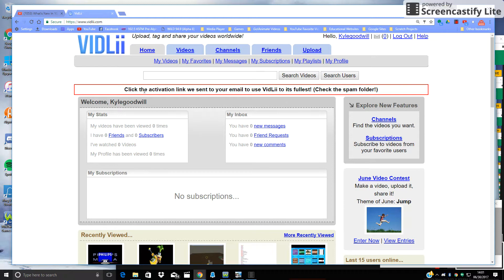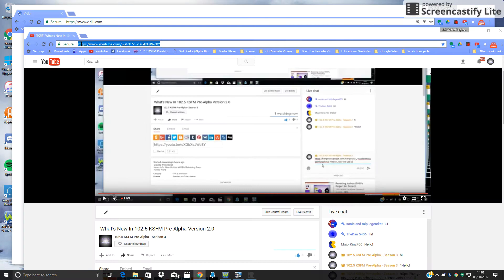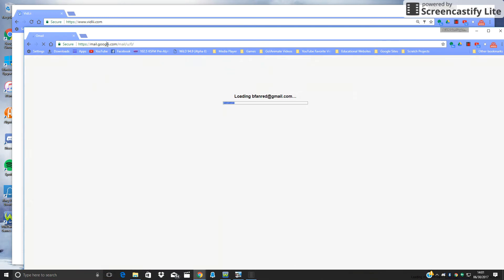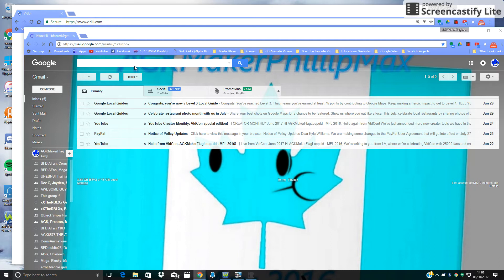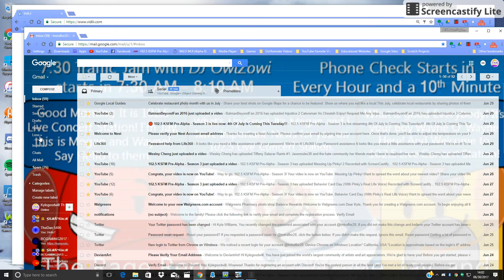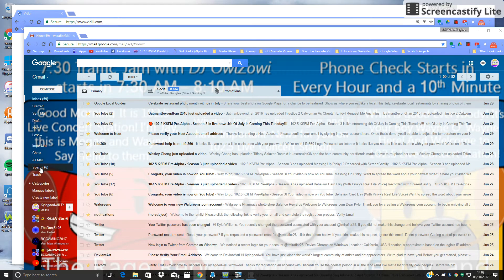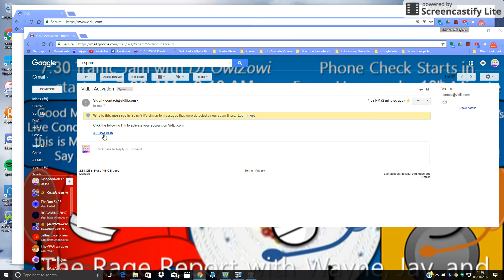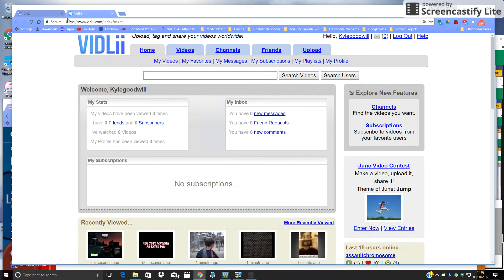How To Register VidLii